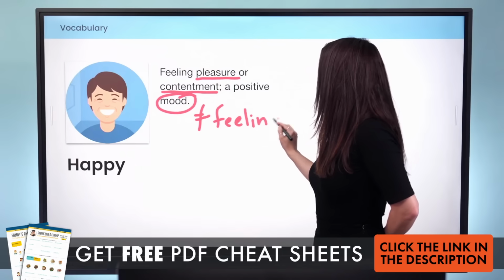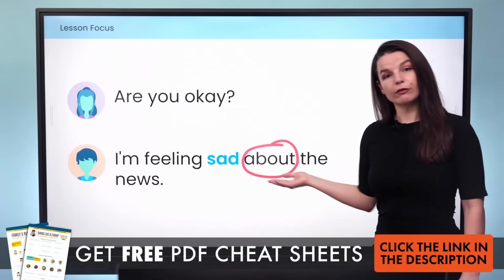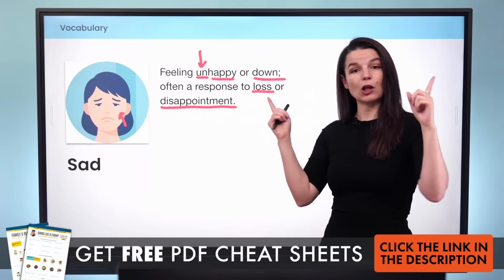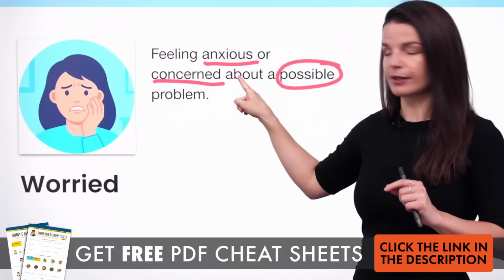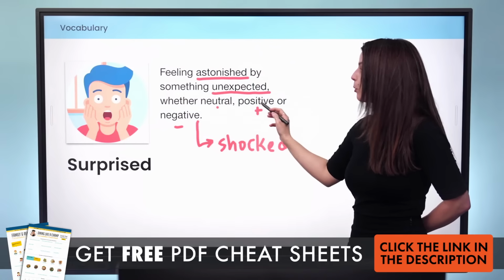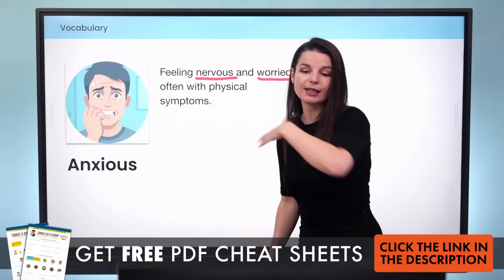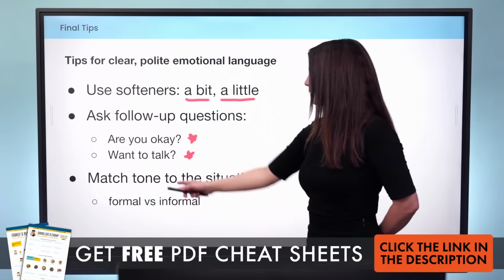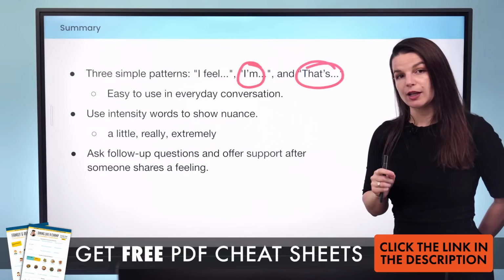How to Express Your Feelings in English 🇺🇸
Download TONS of FREE PDF lessons to learn English twice as fast!

Are you an English beginner that wants to get started with the English language? With this lesson, you will improve your English speaking skills. You will be able to make huge progress fast and express yourself in English.